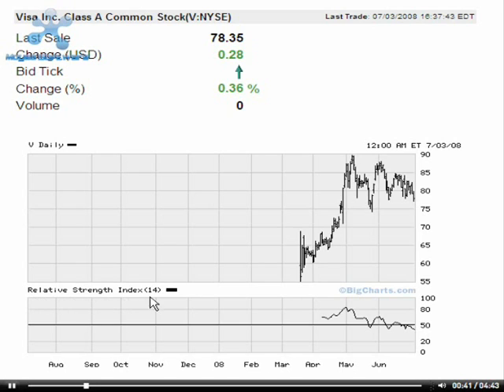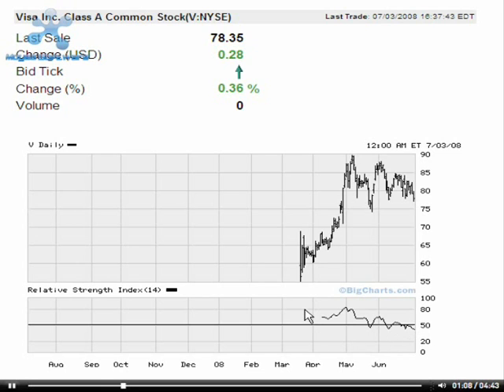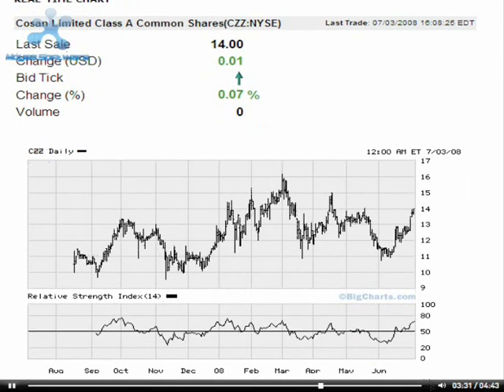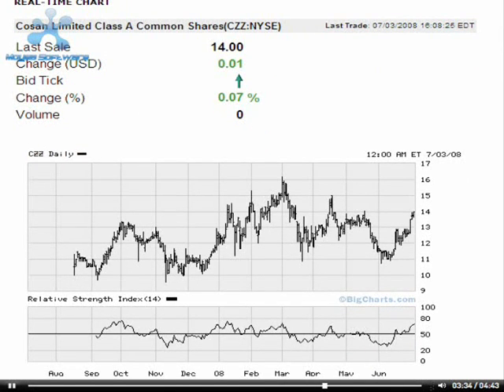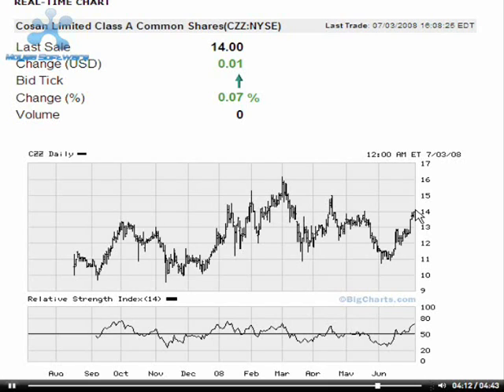Investing your money using the RSI Chart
This video will describe and showcase how to use the RSI Chart to your advantage when making investment decisions.